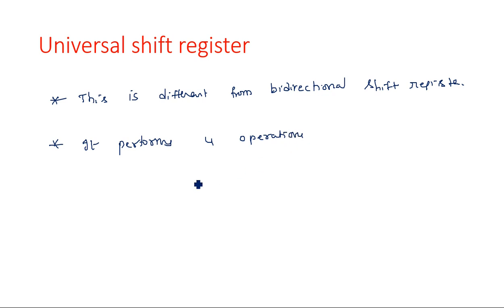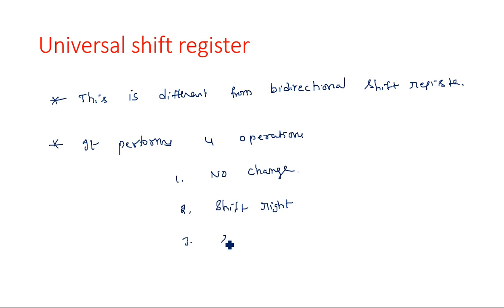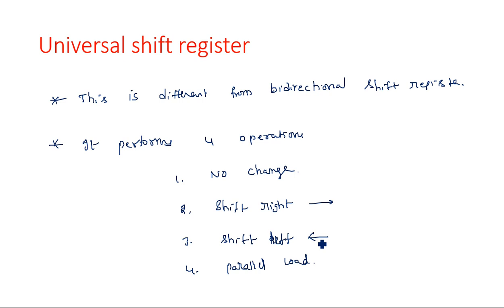Universal shift register | STLD | Lec-133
Universal shift register : Introduction & Circuit Diagram